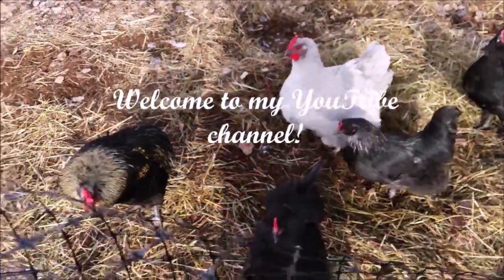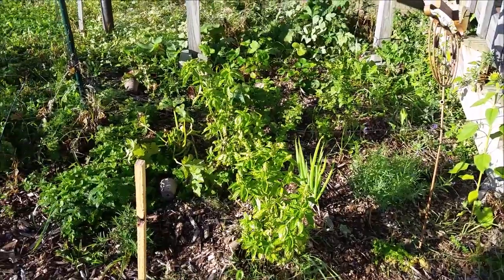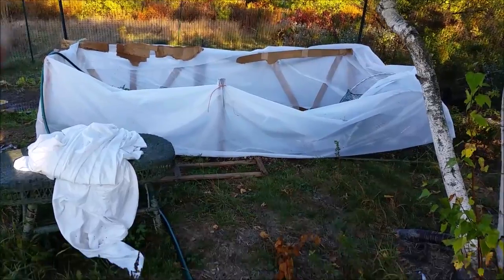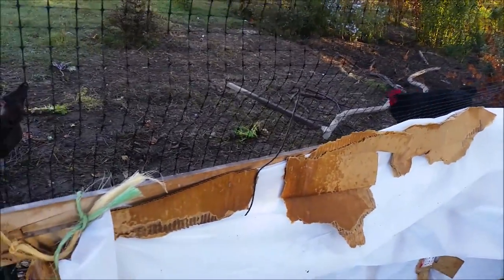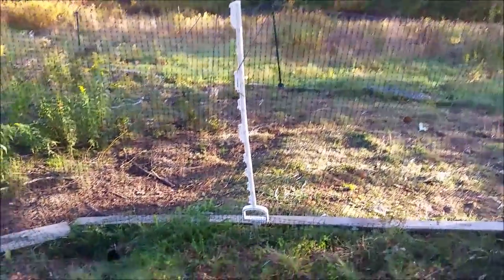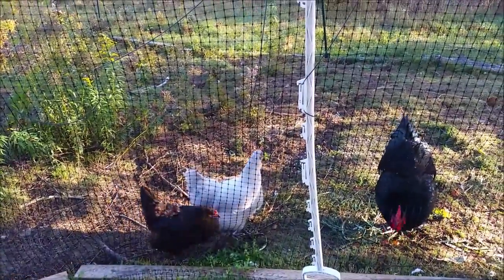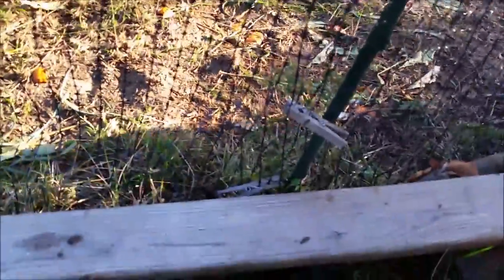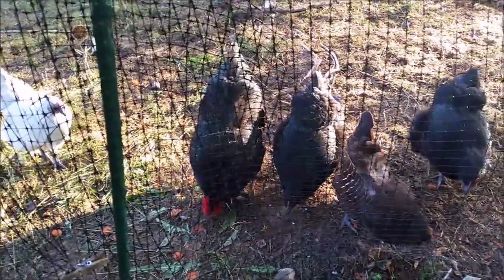How To Train your Chicken